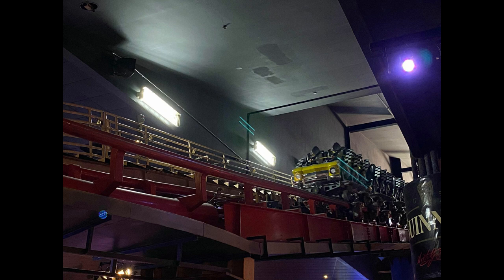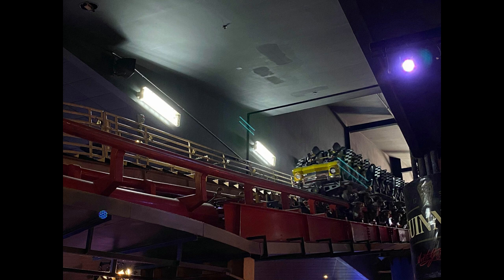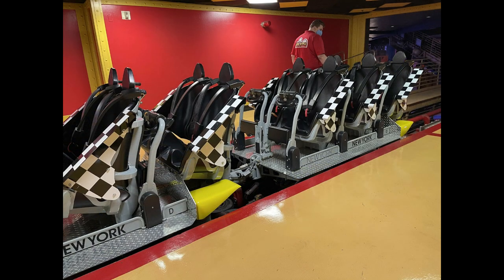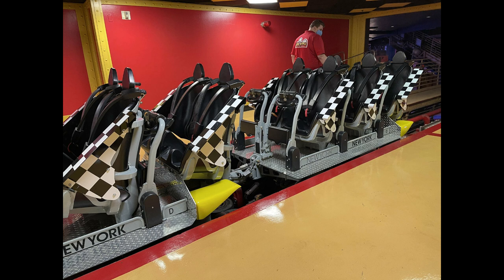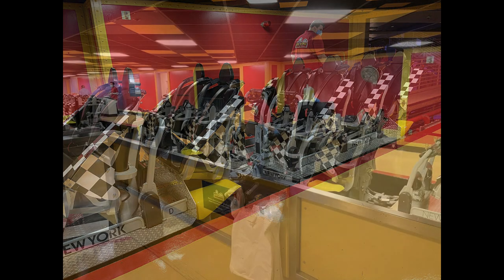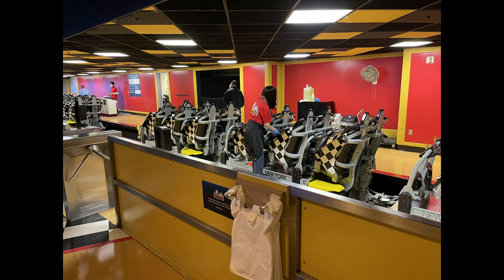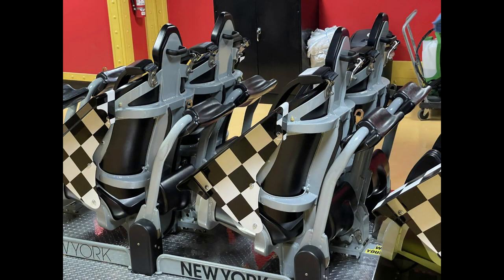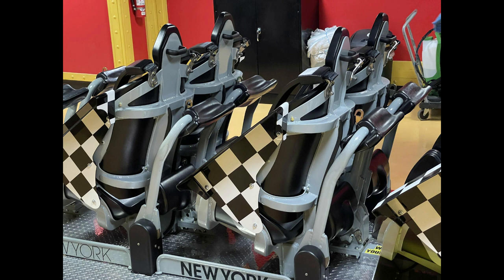NEW PRIEMERE TRAINS Debut on Big Apple Roller Coaster | Las Vegas, Nevada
After a slight delay they cool looking new premiere trains have debuted on the Big Apple Roller Coaster at New York New York in lasvegas